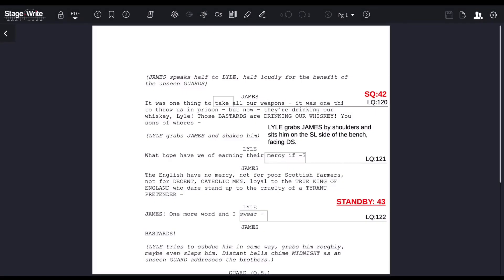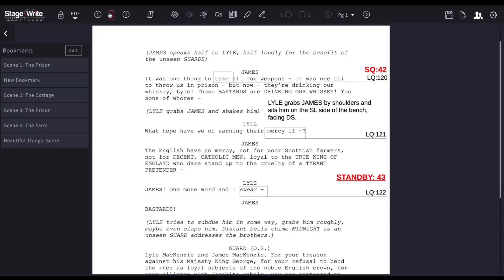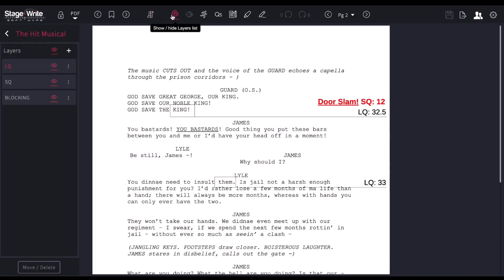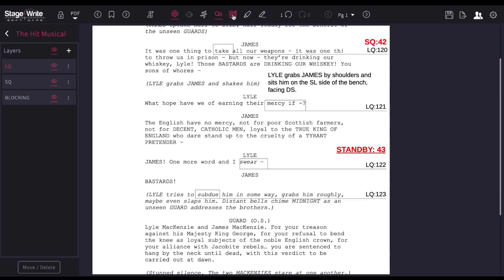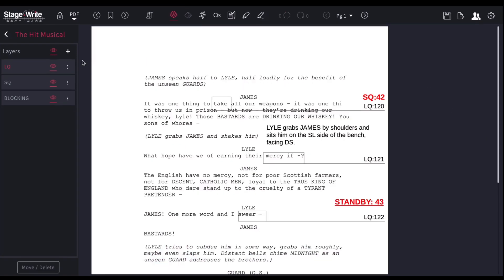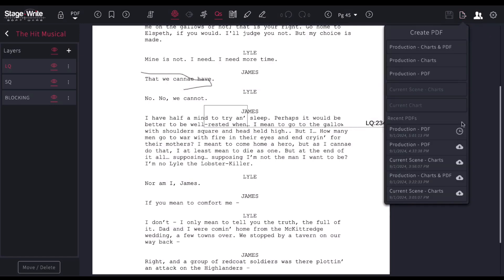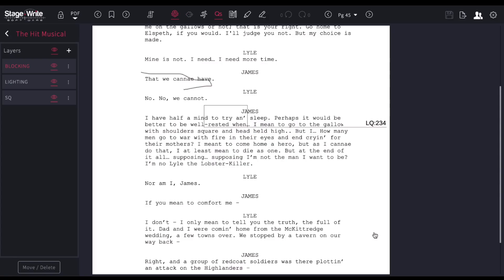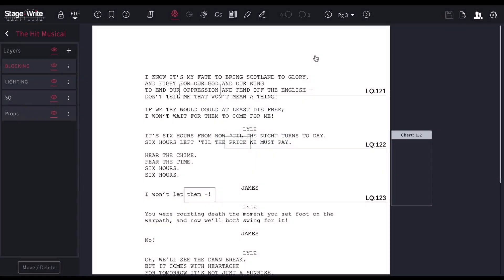Editing PDFs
0:00 Marking up PDF Overview
0:32 Lock Mode
0:52 Bookmark Tool
1:23 Import PDF (Script or Score)
1:43 Replace/Insert pages
2:30 Layer Tool
3:07 Add Cues, Actions, Text Box, Highlight, Draw
5:23 Undo, Redo, Page Navigation Tools
5:50 Create PDF
6:19 Collaborators
6:33 Customize Layer Settings
7:51 Linking PDF to Charts